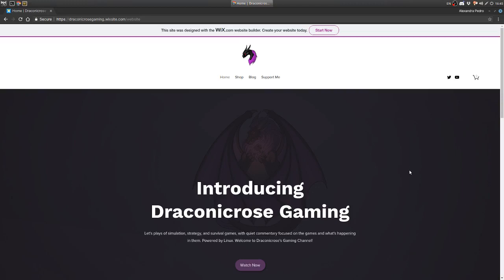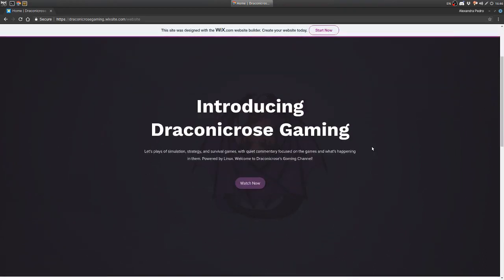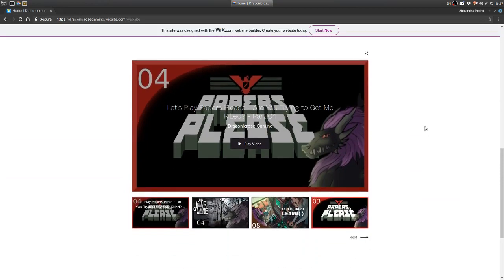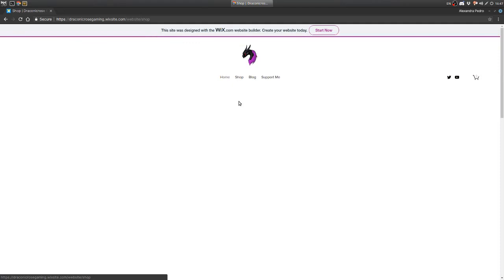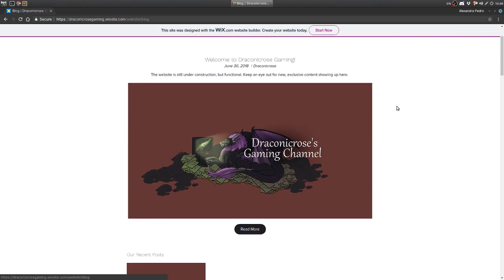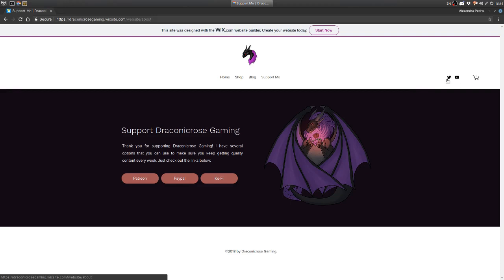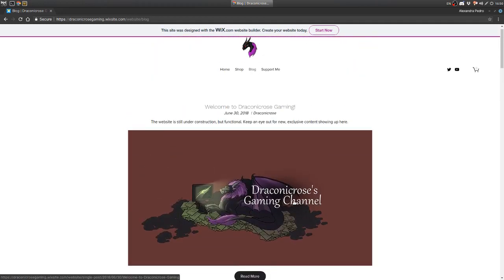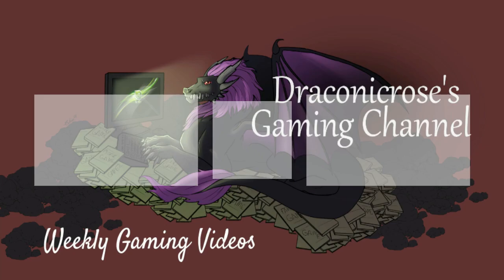Draconicrose Gaming Website Tour | Channel Vlog 05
I turn 27 today and what better way to celebrate than by launching my very own website? This will be a place for you to find exclusive content that won't be posted anywhere else. Add it to your bookmarks now!

I recorded this on Linux 🐧

The channel is made possible due to my amazing patrons:
Blade Smith, Felix, Eric Ugland, Garrett Robinson